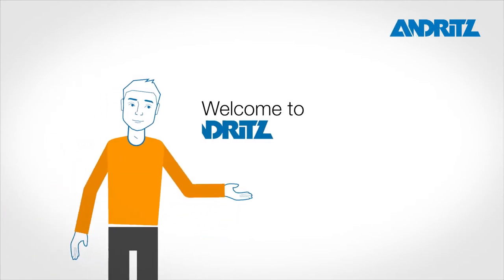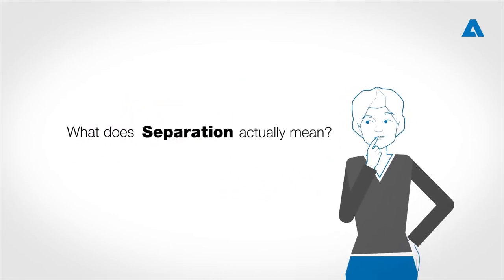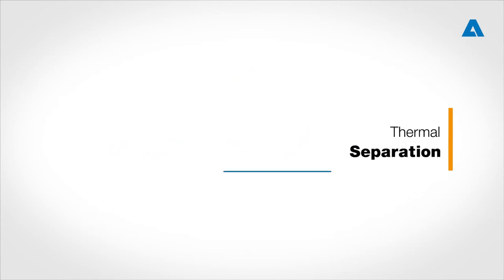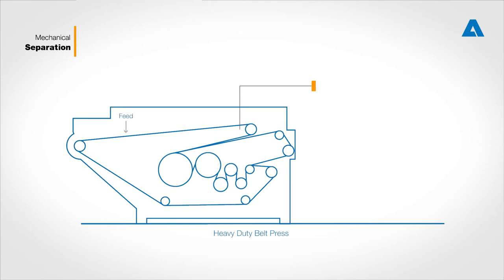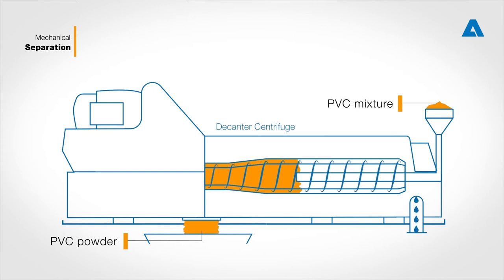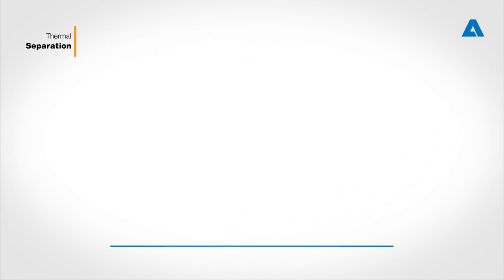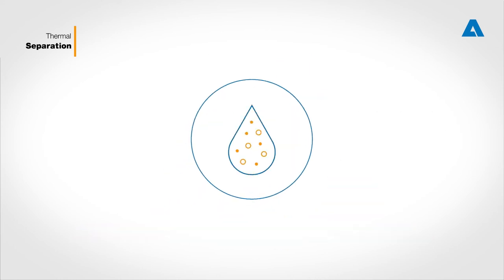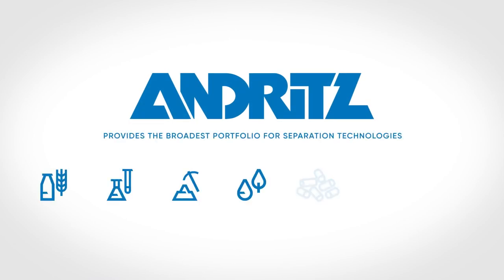ANDRITZ Separation - What does separation actually mean?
ANDRITZ Separation is the world’s leading separation specialist with the broadest technology portfolio and more than 2,000 specialists in 40 countries.  For more than 150 years we have been a driving force in the evolution of separation solutions and services for industries ranging from environment to food, chemicals and mining & minerals.